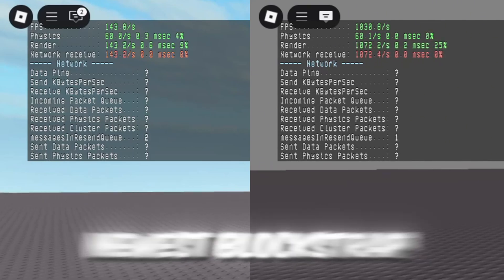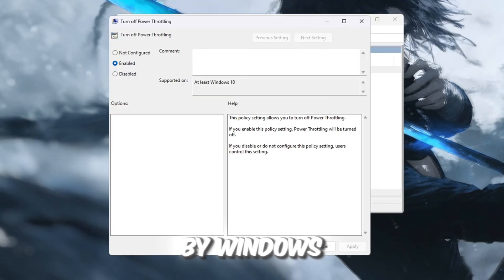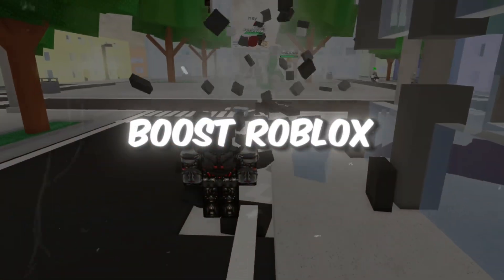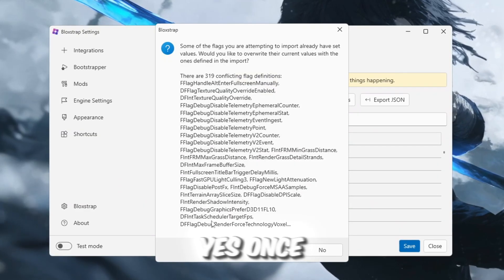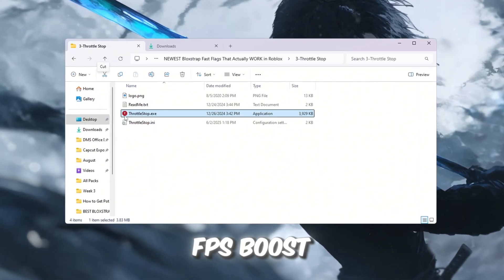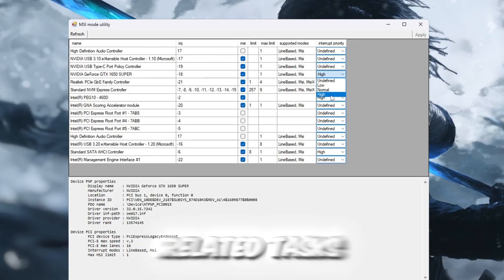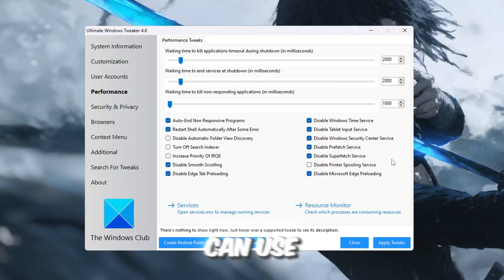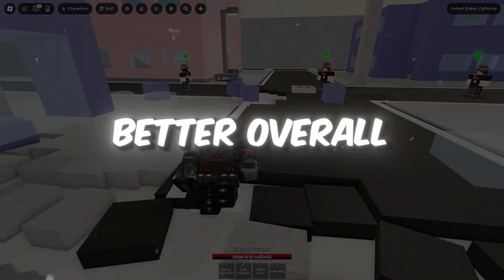NEWEST Roblox Bloxstrap Fast Flags 2025! ✅ (FPS BOOST + LOW PING)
🚀 Want to boost FPS, reduce lag, and lower ping in Roblox?
In this guide, I’ll show you the NEWEST Bloxstrap Fast Flags That Actually WORK in Roblox 2025! 🔥 (FPS BOOST + LOW PING).

We’ll go step by step through hidden Windows tweaks, CPU/GPU optimizations, and the latest Fast Flags to make Roblox buttery smooth on ANY PC — even low-end laptops. These pro settings guarantee:

✅ Higher & stable FPS
✅ No random stutters or freezes
✅ Reduced input delay
✅ Lower ping for smoother online play

🛠️ Steps Covered in This Guide:

1️⃣ Turn Off Power Throttling – stop Windows from slowing down your CPU
2️⃣ Run With Affinity Tool – force Roblox to use all CPU threads
3️⃣ Newest Bloxstrap Fast Flags – boost FPS + lower ping with secret tweaks
4️⃣ ThrottleStop Setup – unlock max CPU performance
5️⃣ MSI Utility v3 – optimize GPU communication for smoother frames
6️⃣ Ultimate Windows Tweaker – hidden Windows settings for better gaming
7️⃣ Disable Startup Apps – free RAM & speed up Roblox launch